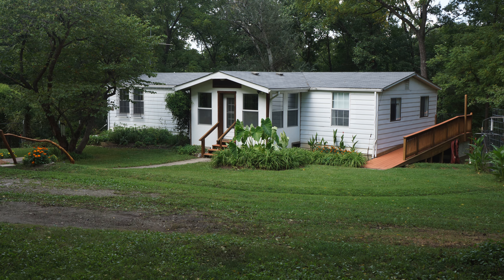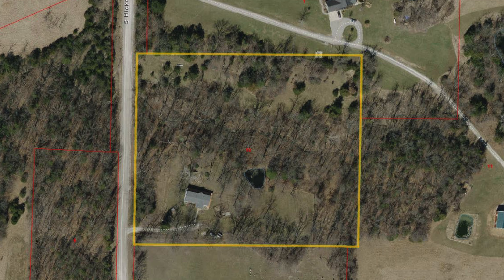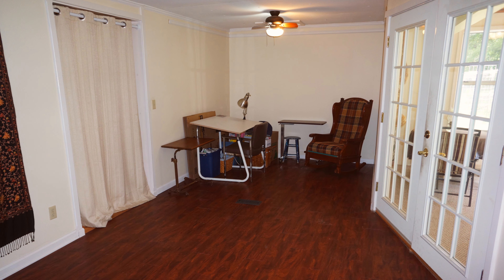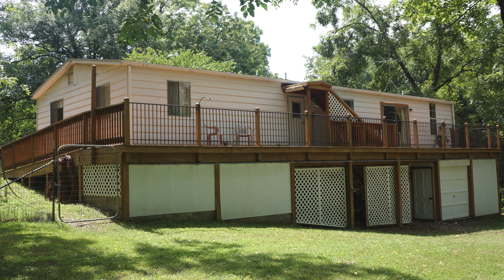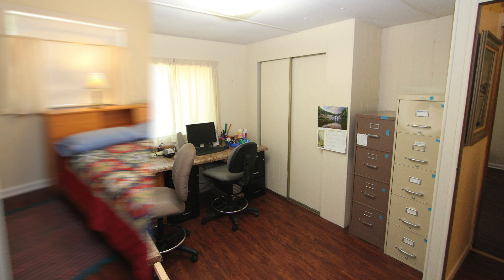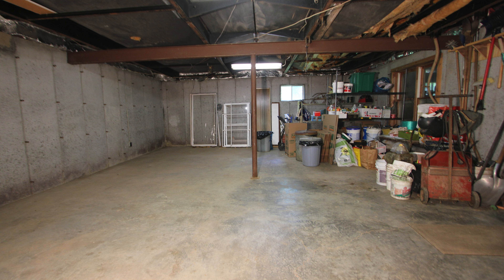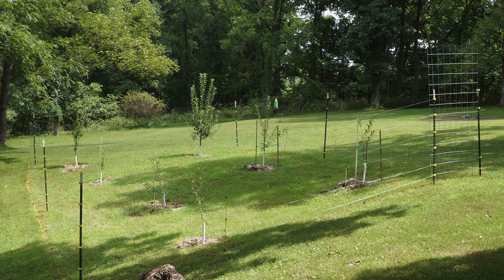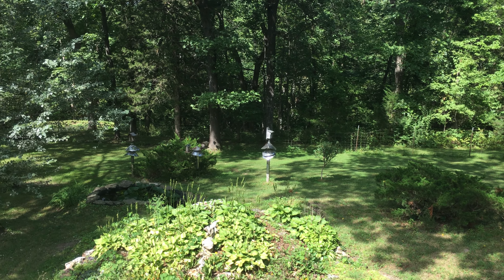Aaron Rose tours 1350 S Hickory Grove School Rd unbranded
A stunning look into 1350 S Hickory Grove School Rd